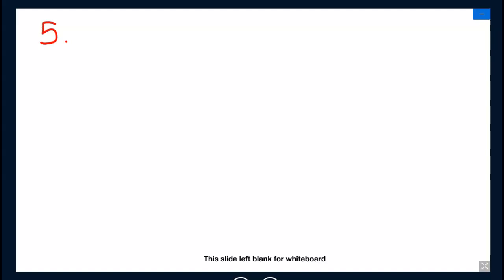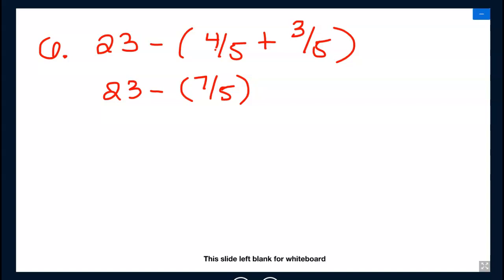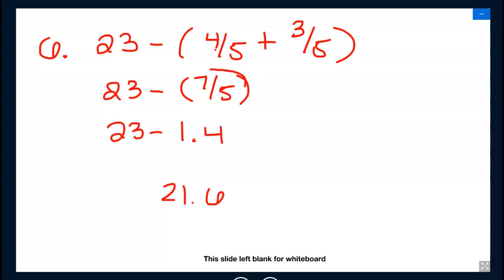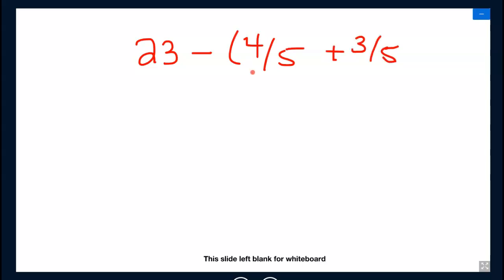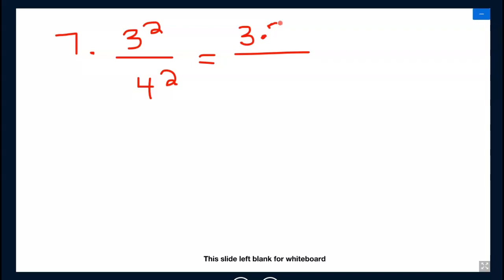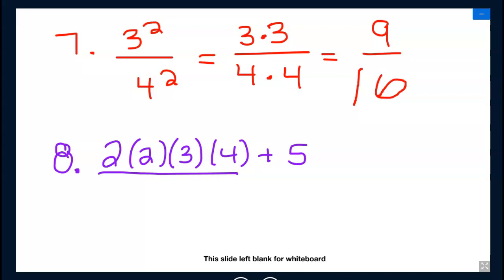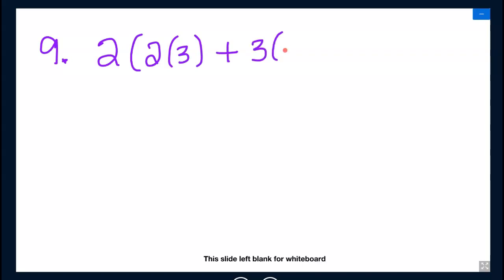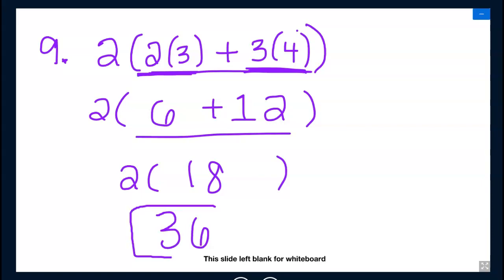1-2 Order of Operations Homework Review Day 3 (A1)